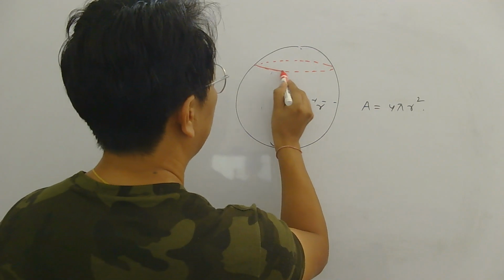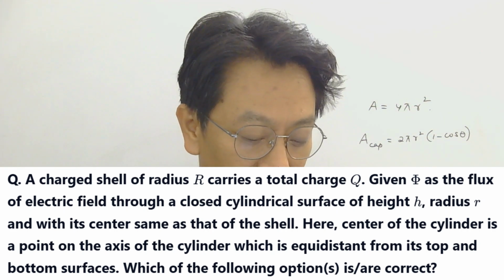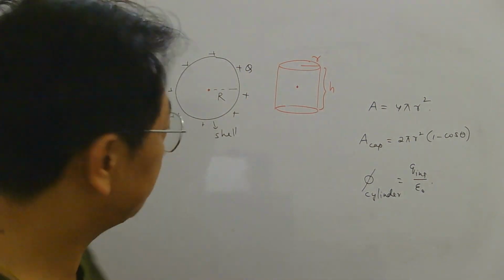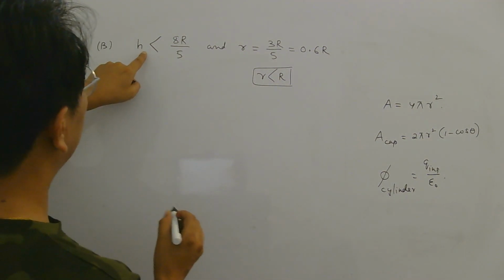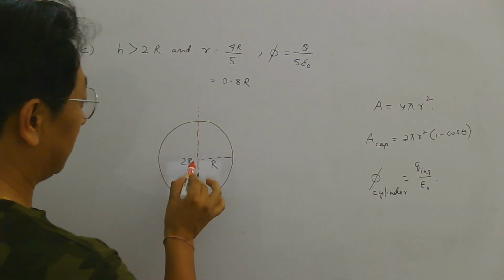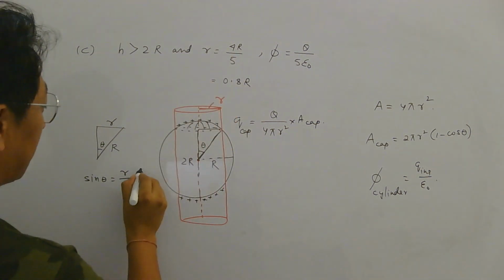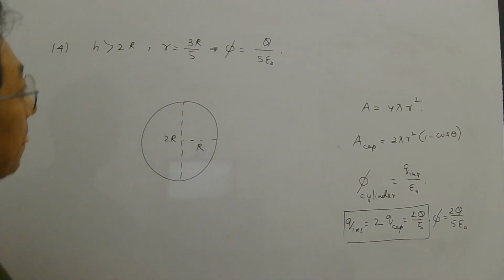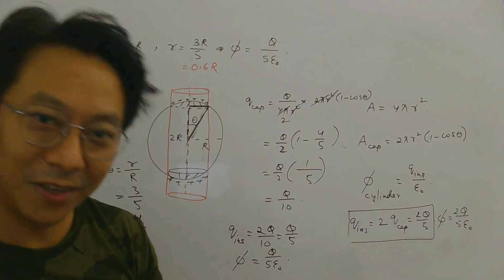A Good JEE problem based on Gauss Law